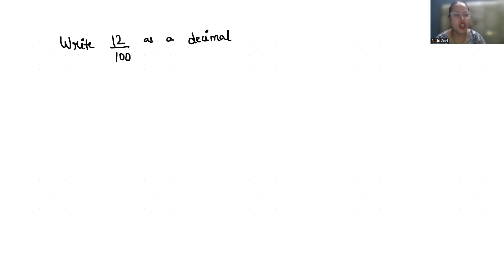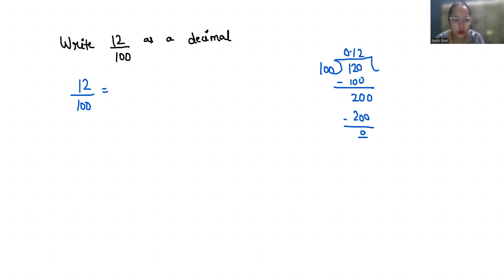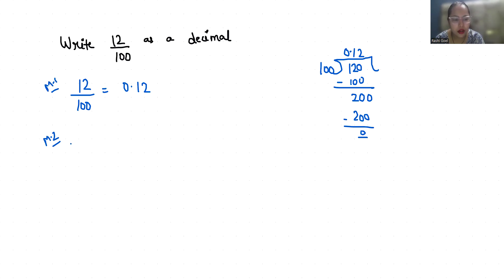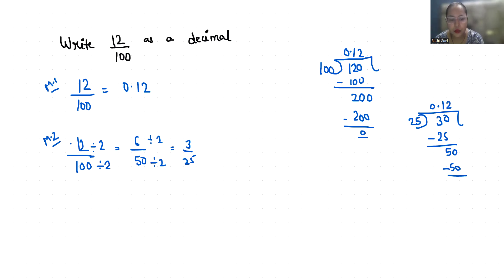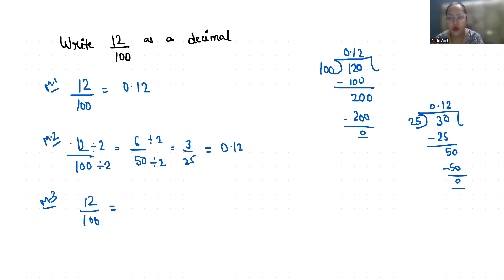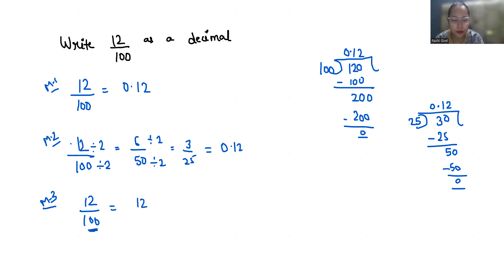12 by 100 As a Decimal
12/100as a decimal,
what is 12/100 as a decimal,
12/100 as a decimal and percent,
what's 12/100 as a decimal,
how do you write  12/100 as a decimal